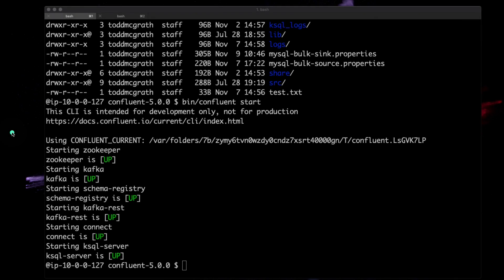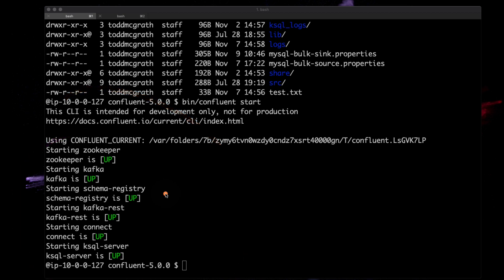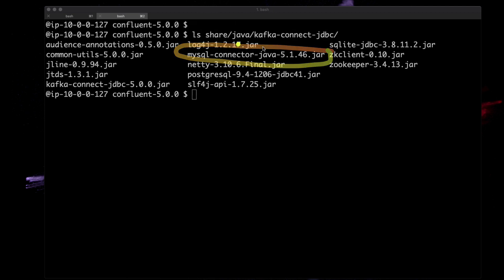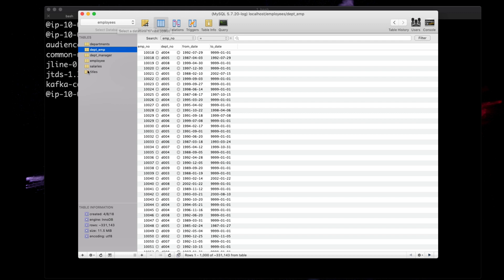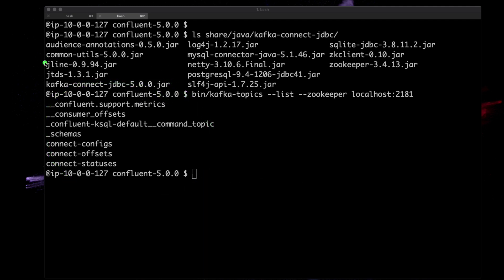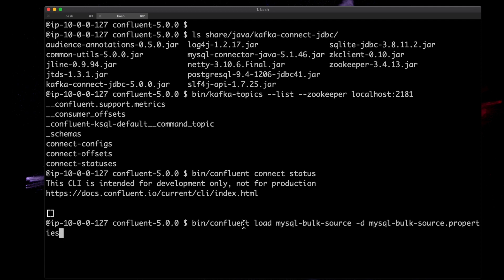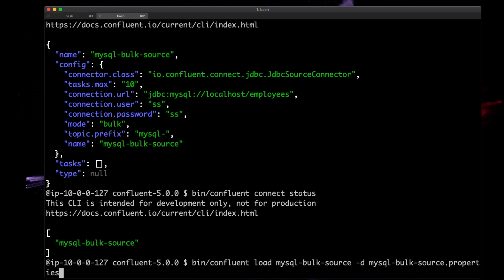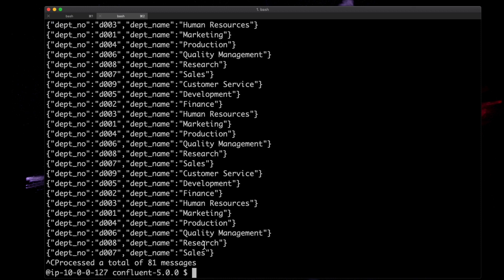Kafka Connect mysql source example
Kafka Connect mysql example part 1 of 2 from the tutorial available